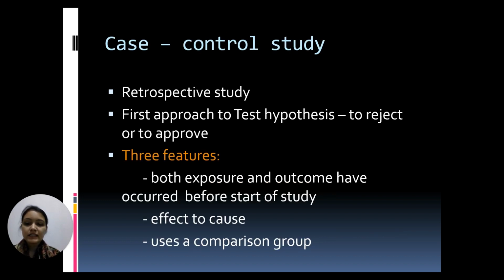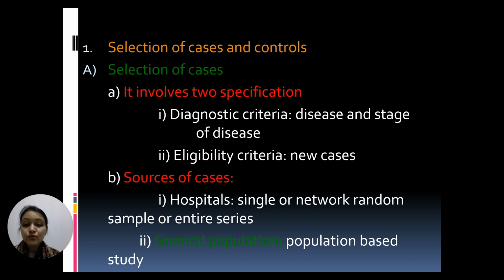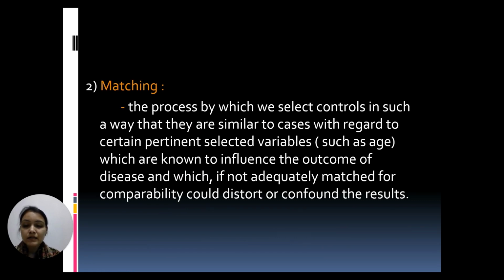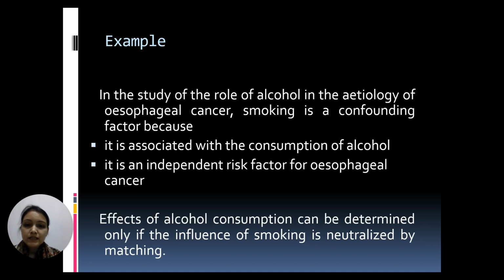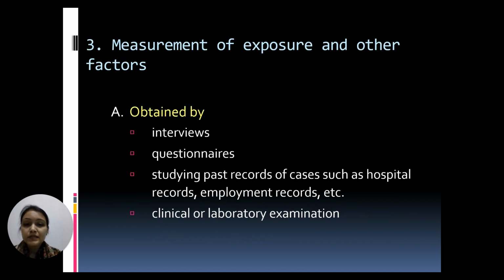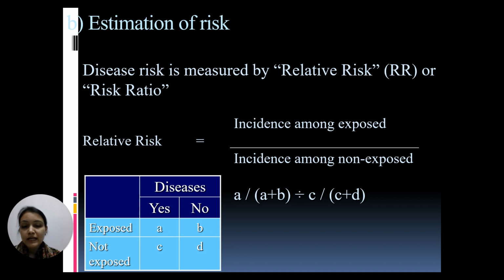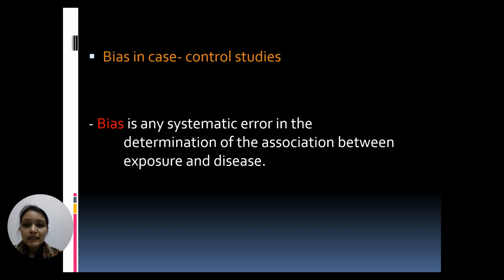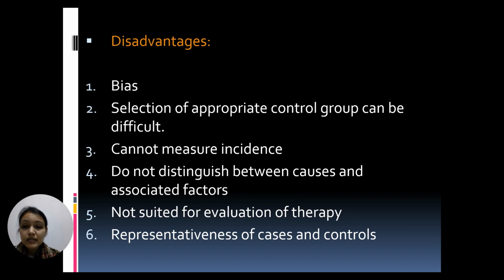Module 3 : Case Control studies